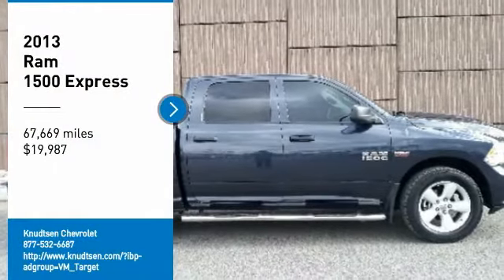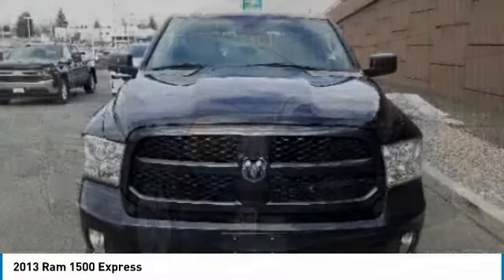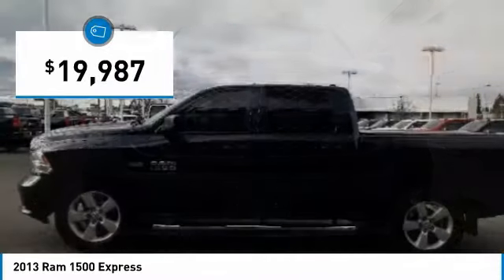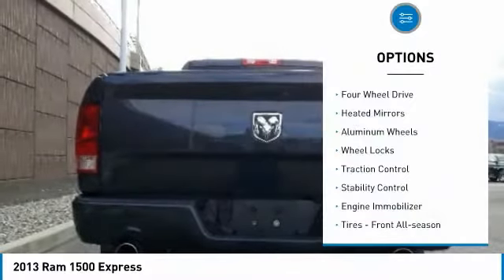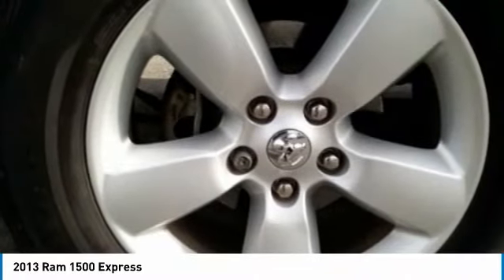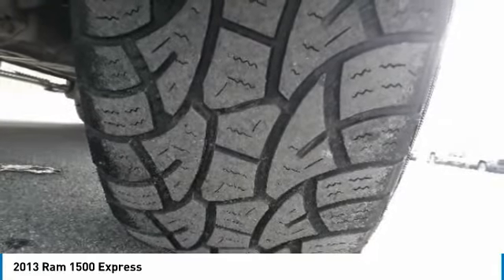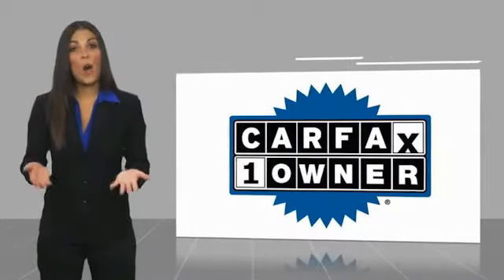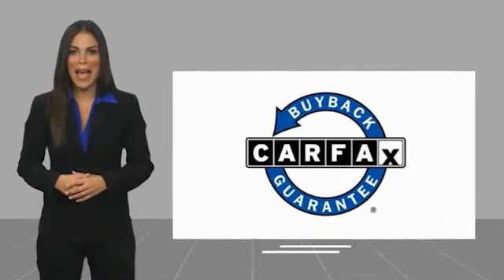2013 Ram 1500 Express FOR SALE in Post Falls, ID KK5301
Stop in today for a test drive of this U 2013 Ram 1500

Knudtsen Chevrolet
1900 E Polston Ave